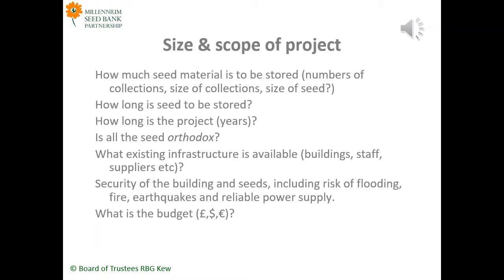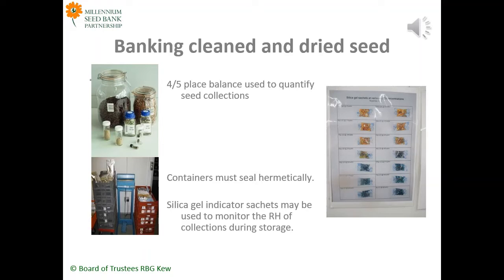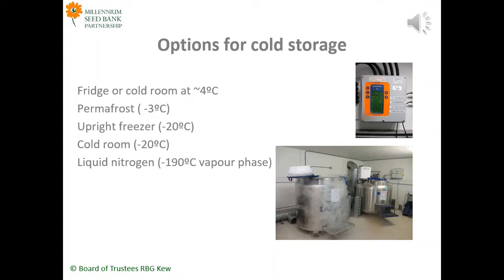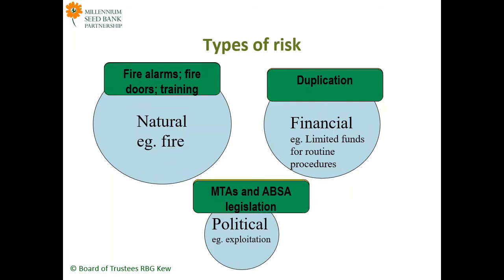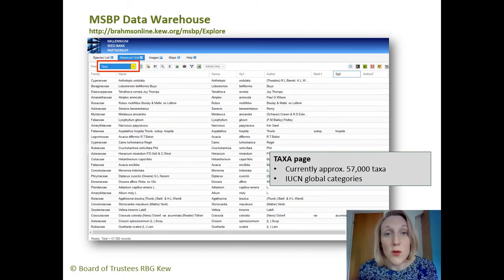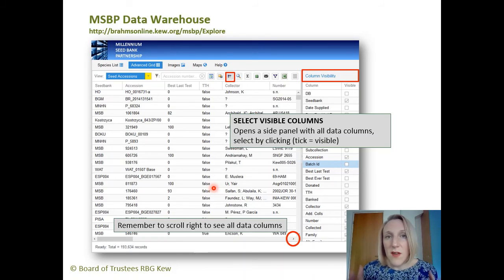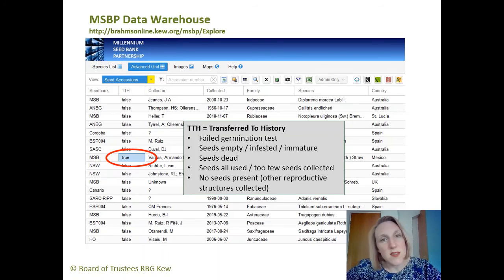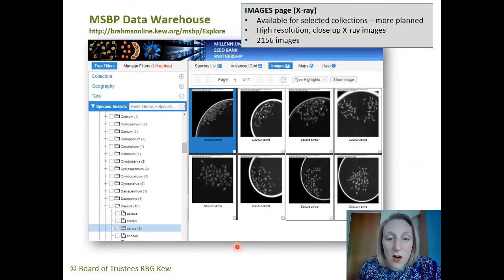ASSC 2021 - Wed - Workshop 1, Video 3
Part 3: Seed management (longevity of collections and data). Hosted By Dr Elinor Breman, Dr Kate Hardwick, Dr Aisyah Faruk.

Video originally aired on Wednesday the 8th September 2021.